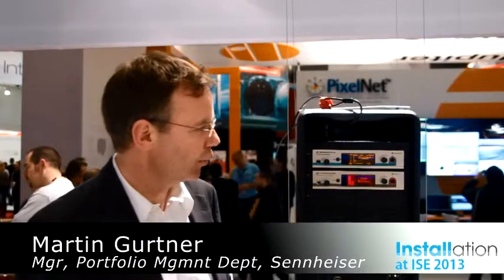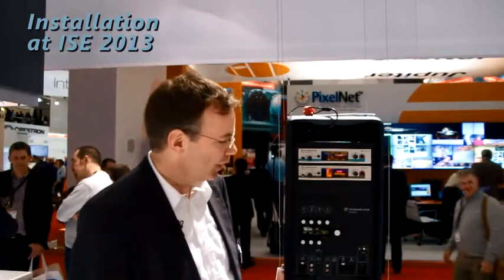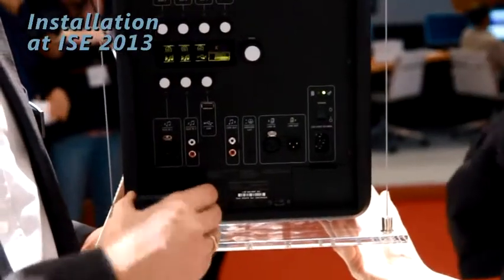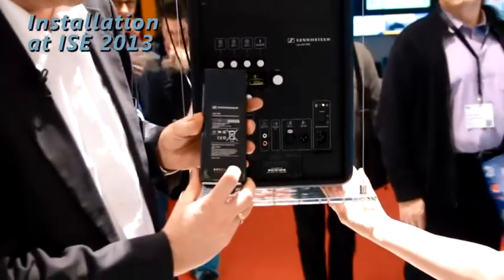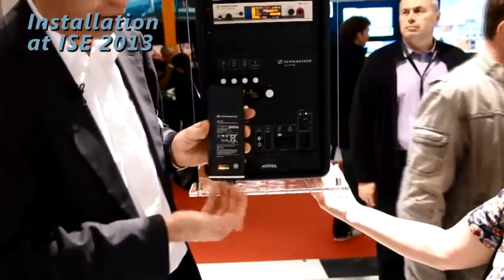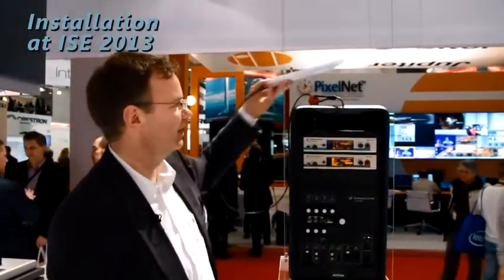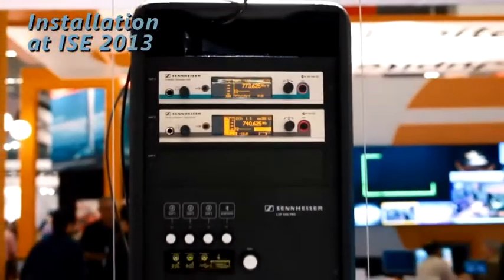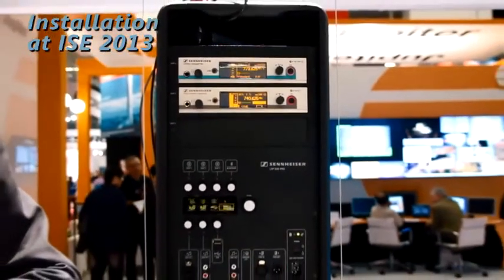ISE 2013: Sennheiser LSP500 PRO wireless audio system.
LSP500 PRO offers wireless PA, up to 3 wireless microphones. Playing music on Bluetooth, or  the integrated USB Player. iPad App remote control up to 20 speakers. Easy set-up and control without wires saves time and cost for the user; e.g. rental etc